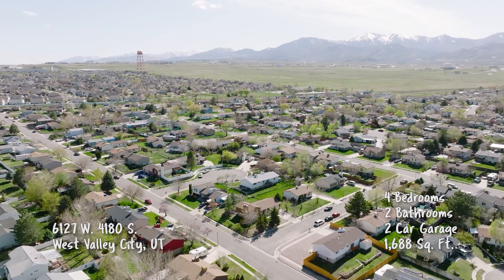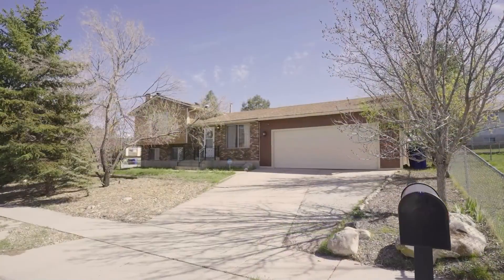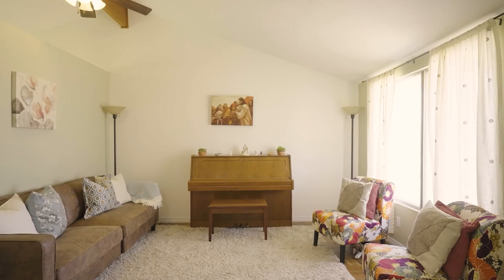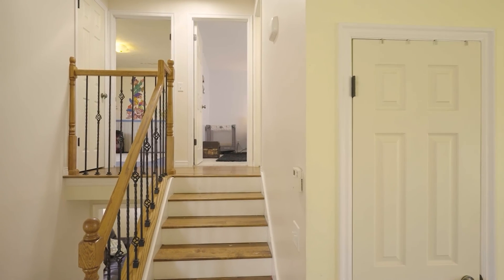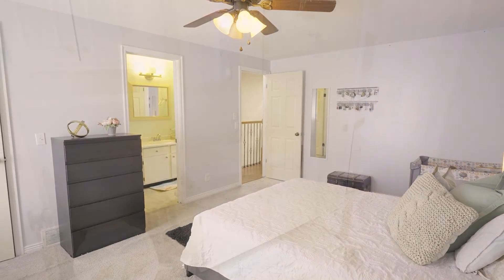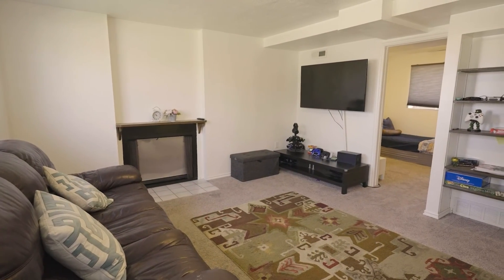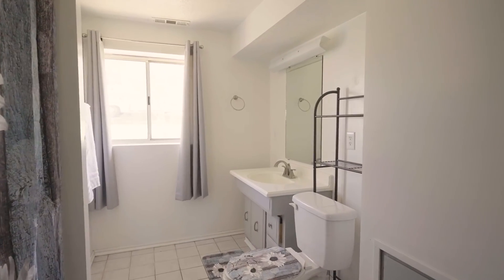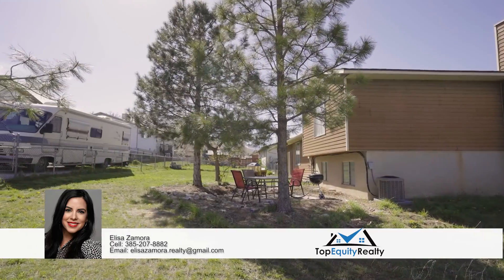6127 W 4180 S S West Valley City UT